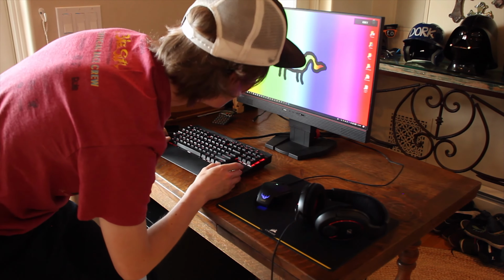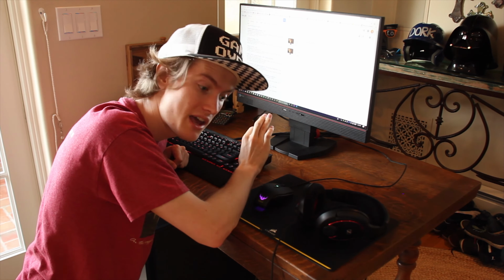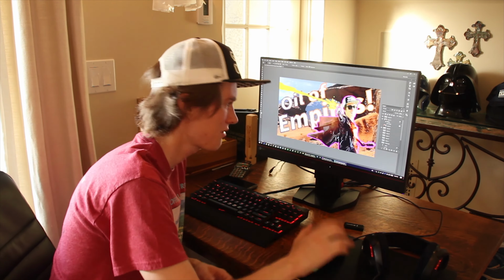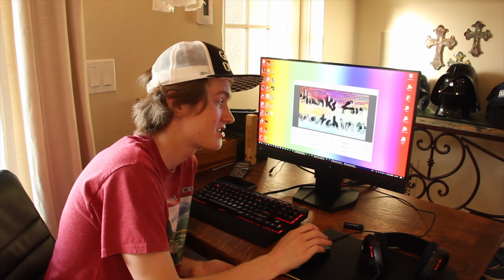The BEST YouTube Gear | my computer + camera + editing software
It's the real gear, the best gear, the most metal gear. This gear's solid. I use all this stuff to make dreams come true, on YouTube...

Here's a list of the components in my PC:

Case: Fractal Design Define S
Motherboard: Asus Z97-A/3.1
PSU: Corsair RM650i
CPU: Intel i7-4790K
CPU Cooler: Noctua NH-D15
GPU: MSI GTX 970 (I don't remember exactly which kind it is, maybe 100ME)
RAM: 2x8GB @2400MHz ...uh... I forgotten whose these were too...

If you're interested in knowing anymore just ＳＴＡＲＴ Ａ ＦＩＧＨＴ ＩＮ ＴＨＥ ＣＯＭＭＥＮＴＳ